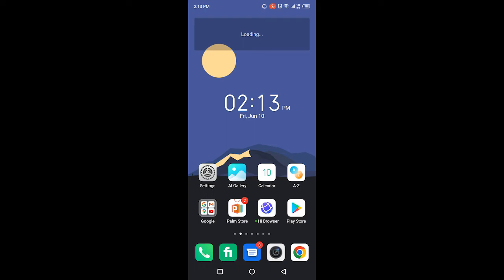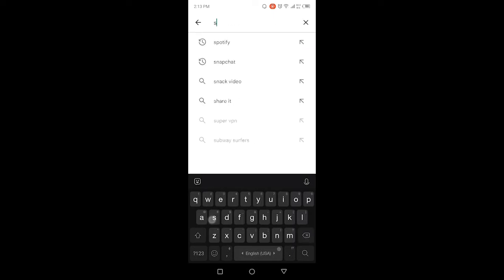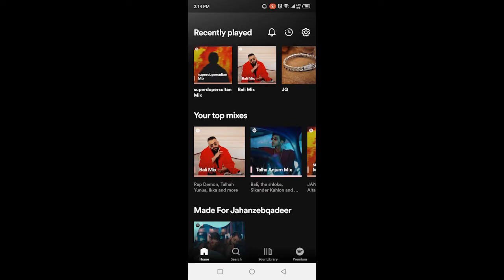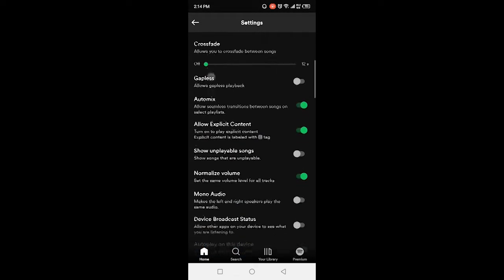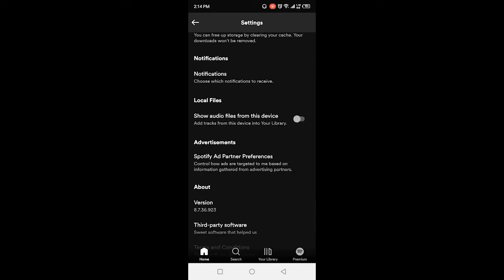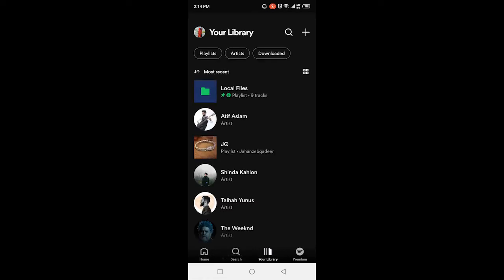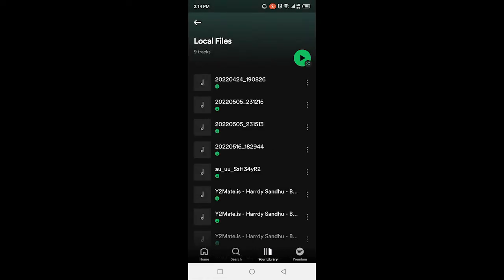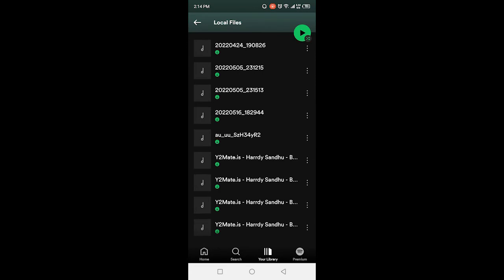How To Upload Music To Spotify On Android